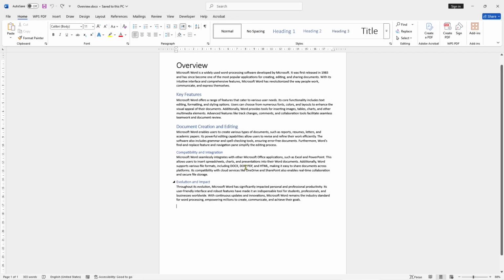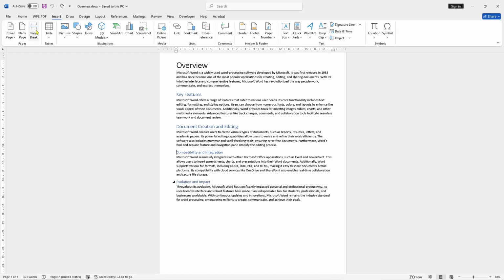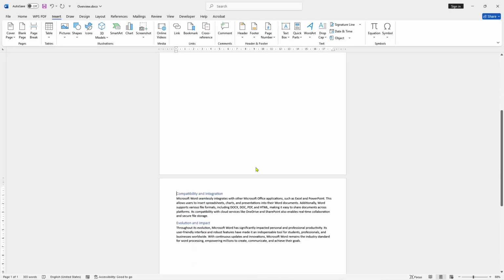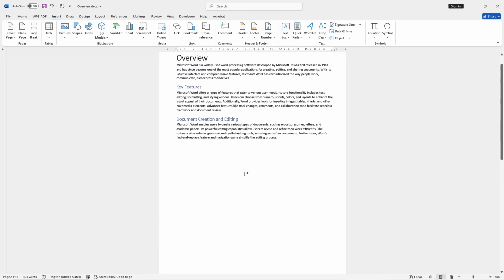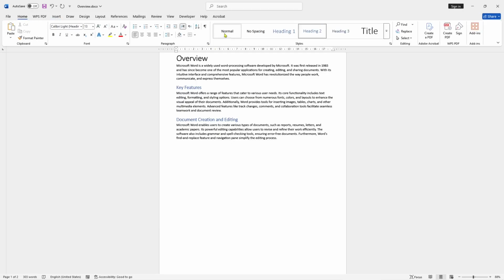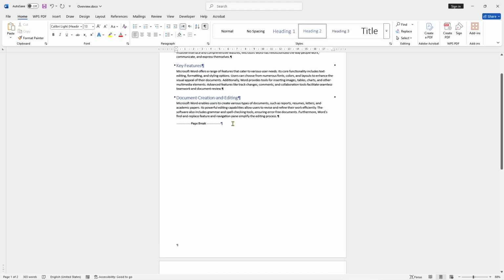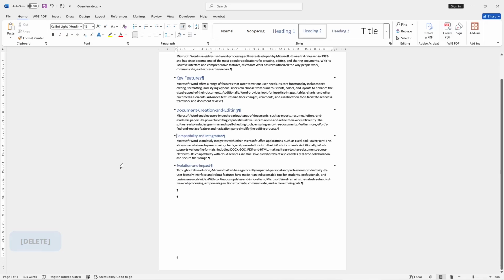Microsoft Word How To Get Rid Of Page Break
Learn how to remove unwanted page breaks in Microsoft Word with easy step-by-step instructions. Keep your document formatting clean and professional.